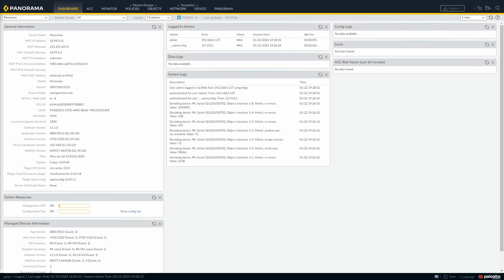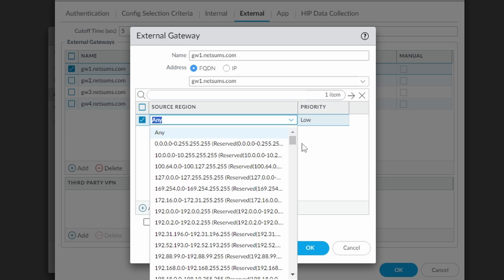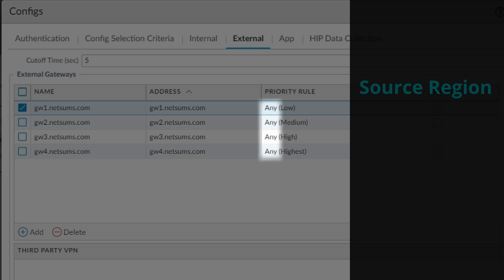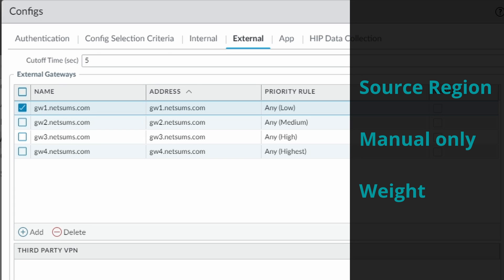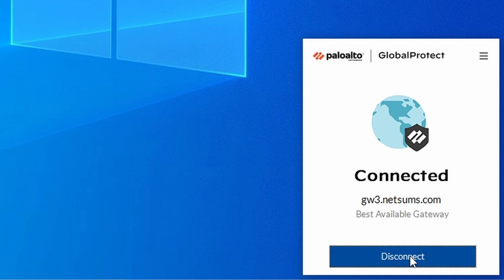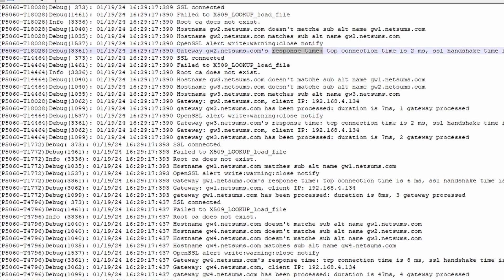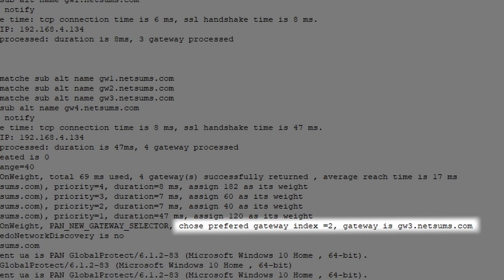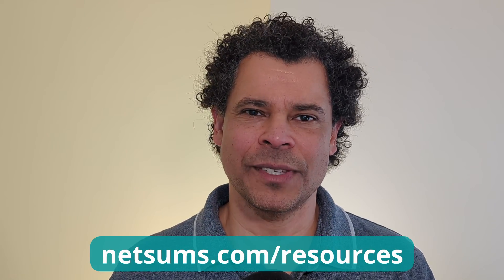GlobalProtect Gateway Selection (Multi-Gateway Configuration) [2024]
In this video I'll show you how to configure multiple external GlobalProtect Gateways and also go over the parameters that the GlobalProtect App (Client) takes into consideration when selecting the best gateway.

💻 Palo Alto Online Training
🔥 Join our exclusive online training: "Mastering Palo Alto Firewalls: Comprehensive Training in Operation and Management." 🚀 Prepare confidently for the PCNSA exam with expert guidance and hands-on exercises. Reserve your spot now and benefit from Early Bird discounts and bonusses!